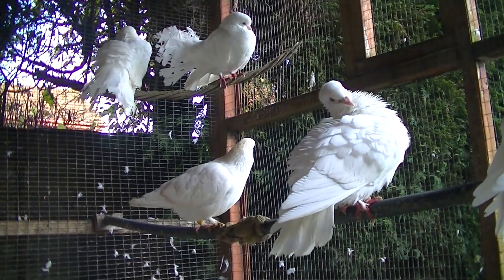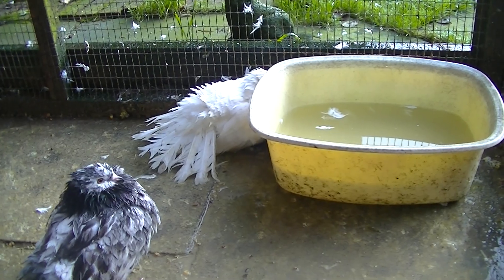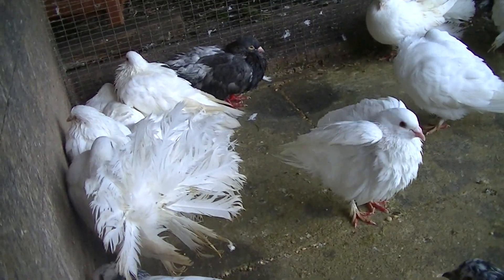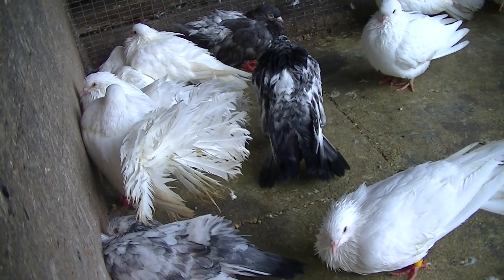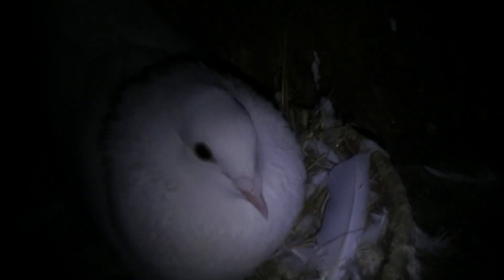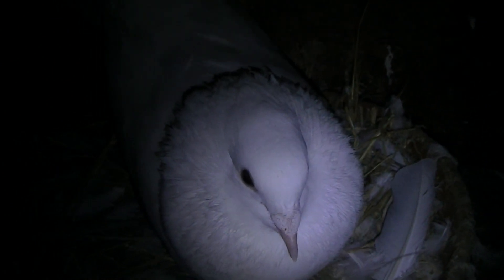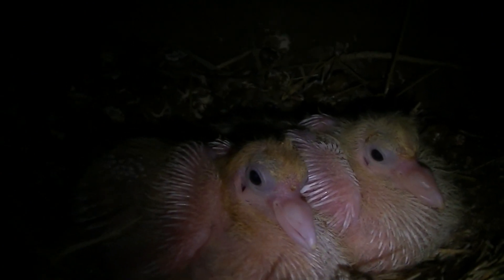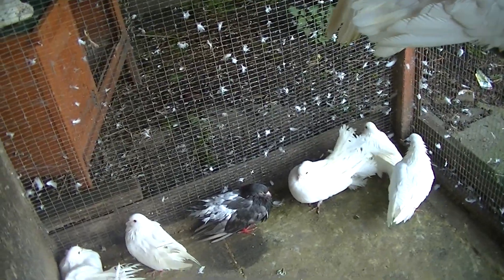Sadly, young feral doves died.